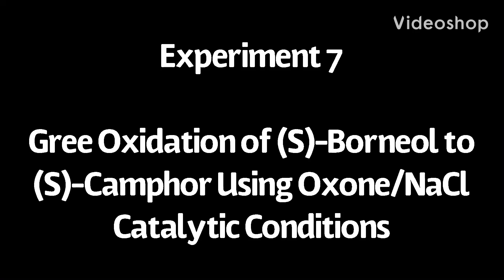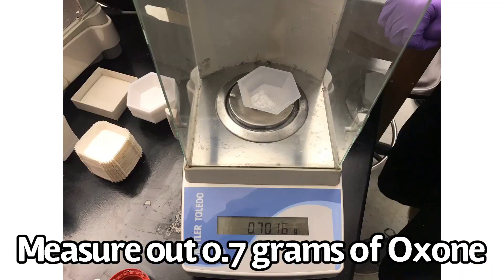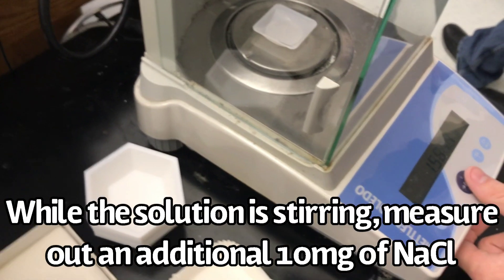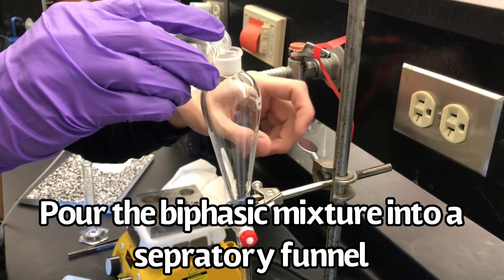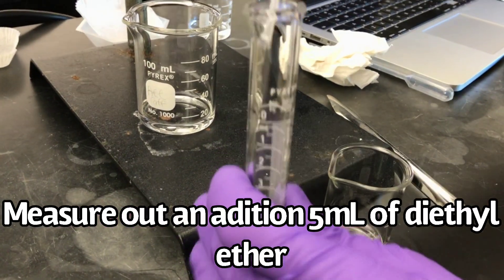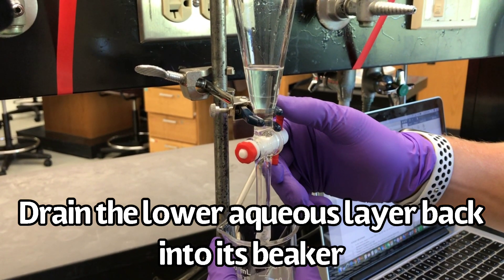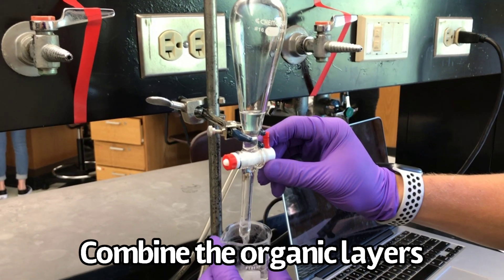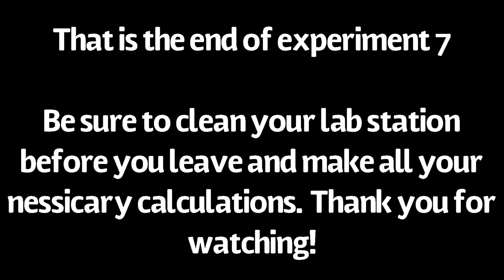EXP 7 Green Oxidation of (S)-Borneol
A simple oxidation performed by UG Students at FGCU, as part of their Orgo 1 curriculum.